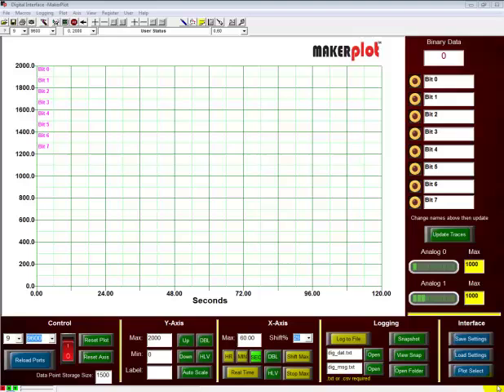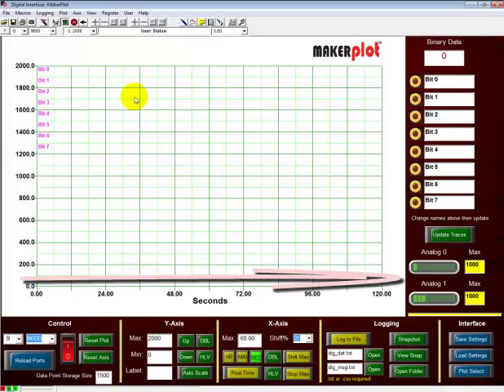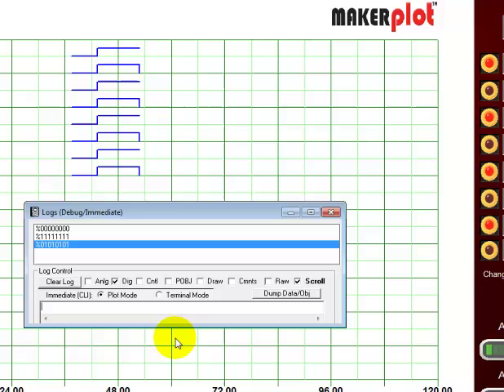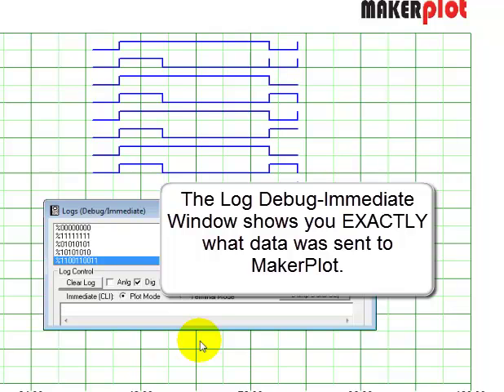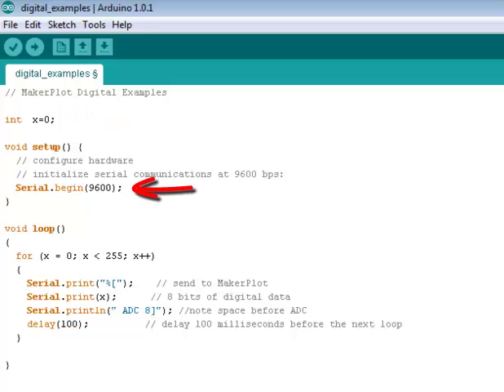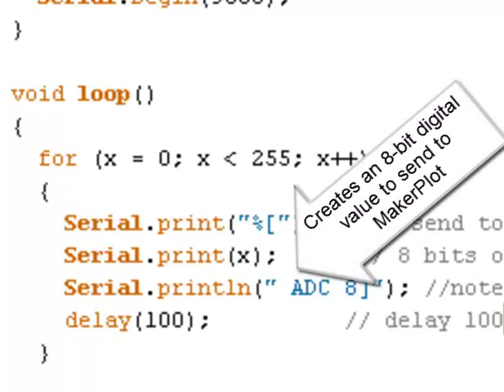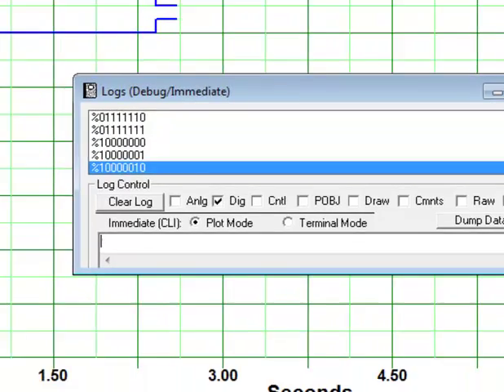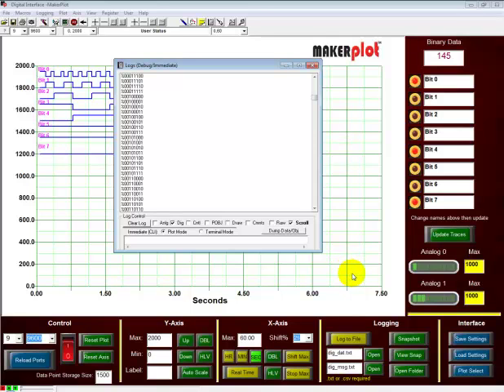Digital Data Examples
This video shows how to enter digital data into MakerPlot from both the Log Debug Immediate Window (manually) and from an Arduino UNO programmed to output similar data.

You're shown how MakerPlot logs the data in real time so that you can view it to detect errors or patterns in the data.